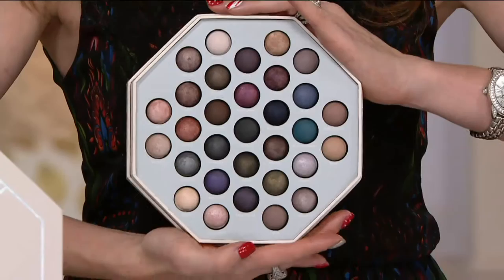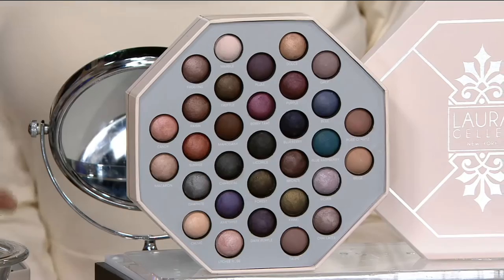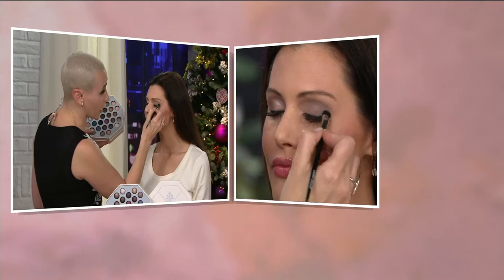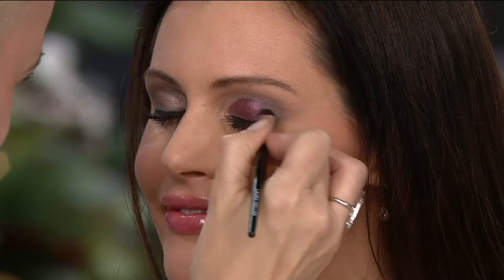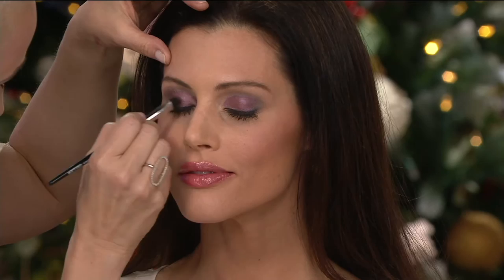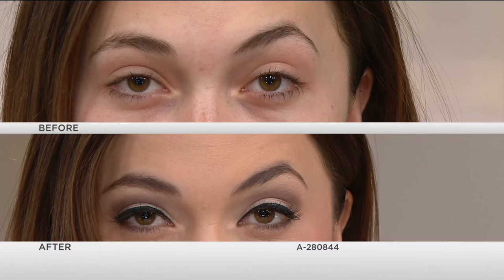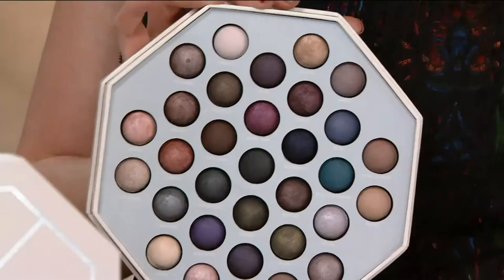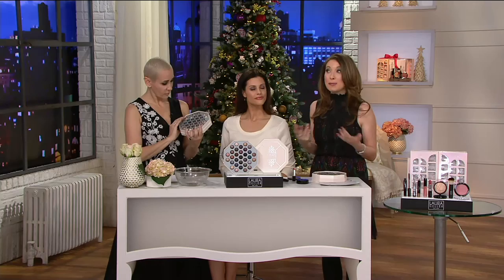Laura Geller 31 Days of Baked Eyeshadow Palette Volume 2 on QVC